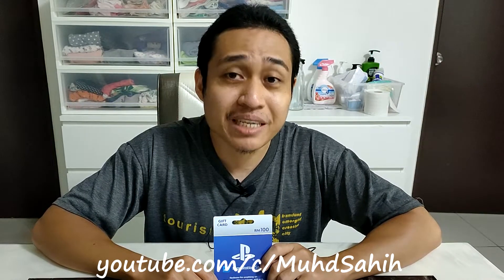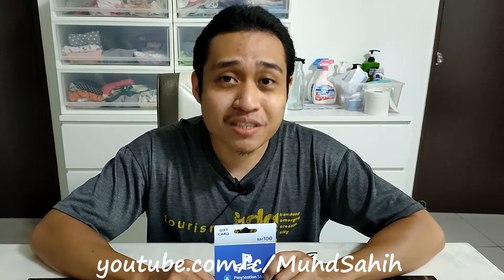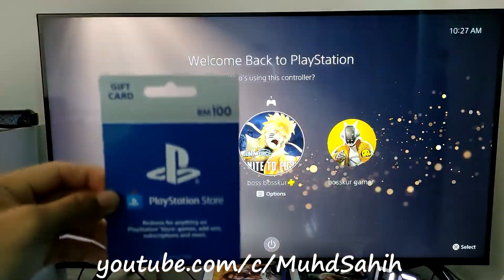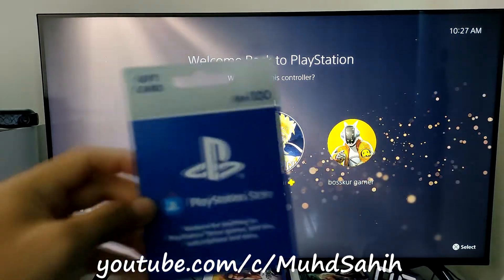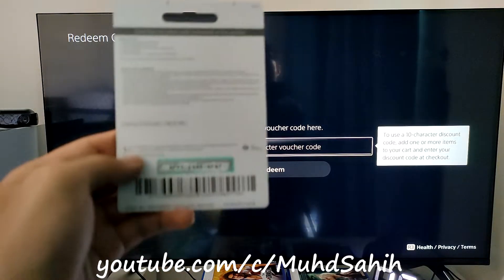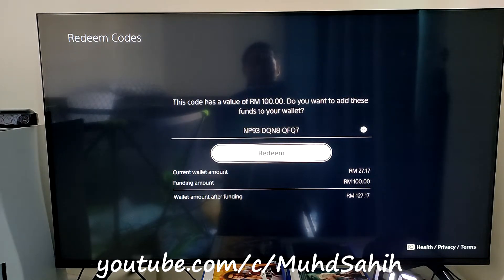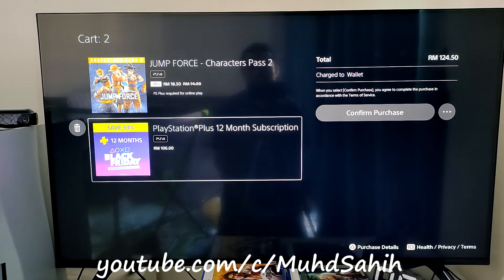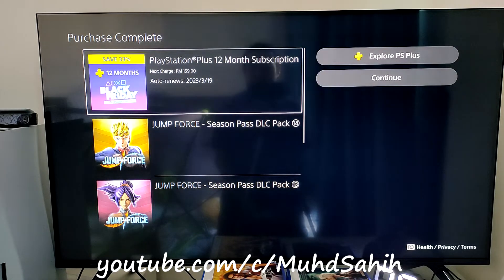How to Topup PSN Wallet - Playstation Gift Card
Appreciate your help :)